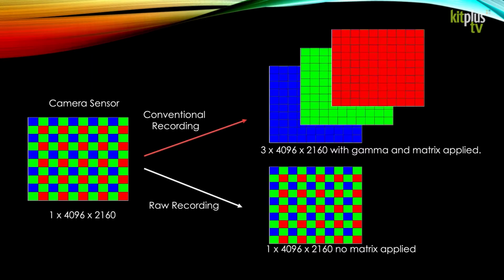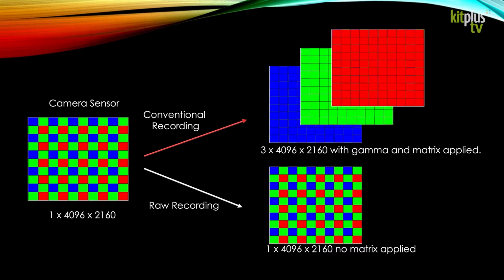What is RAW and what does it mean?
RAW, what is it? What benefits will it bring me, or more importantly, what will it not offer me?
Alister Chapman explains RAW and why you should use it.